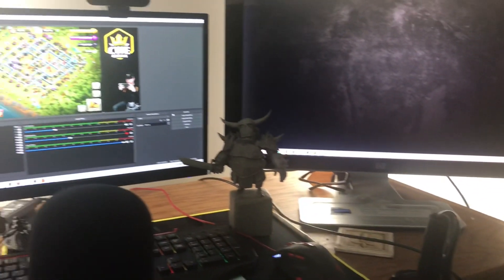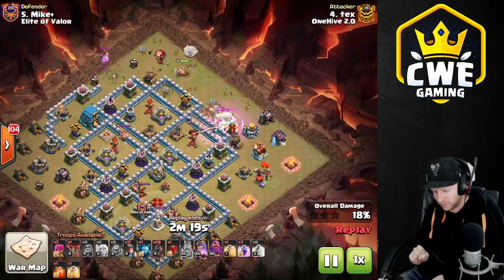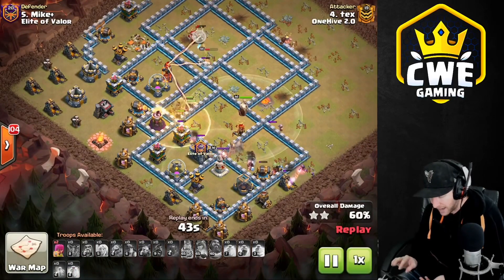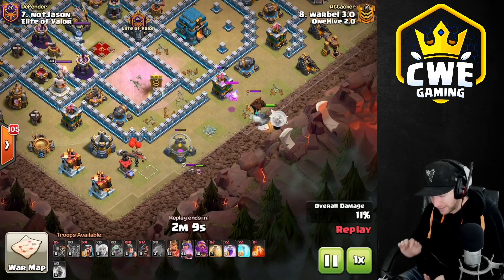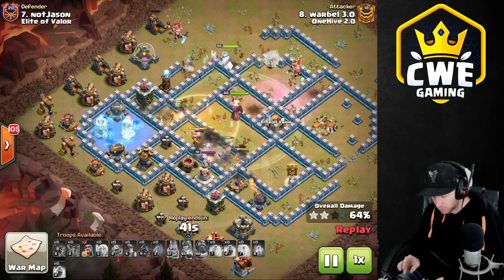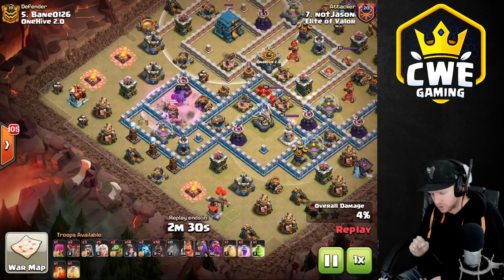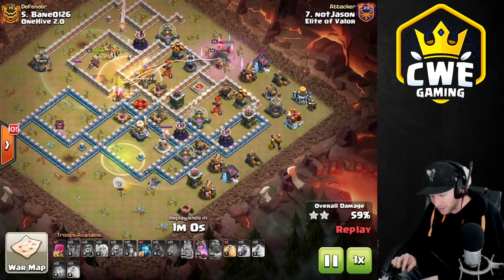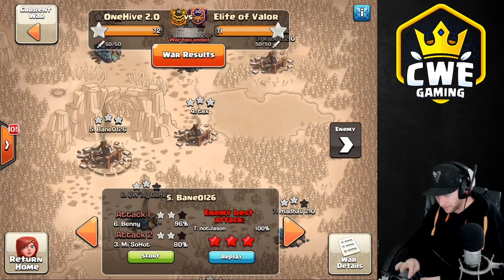BEST TH12 ATTACK 2020 - Queen Charge Hybrid Hog/Miner Attack Strategy - Best TH12 Attack Strategies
BEST TH12 ATTACK 2020 - Queen Charge Hybrid Hog/Miner Attack Strategy - Best TH12 Attack Strategies in Clash of Clans / QC miners / QC hogs / TH12 queen walk